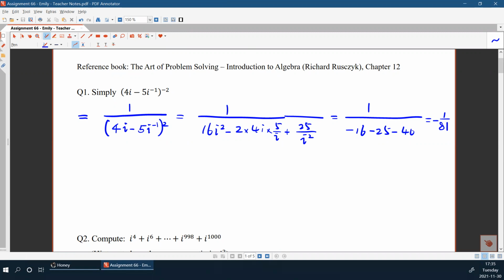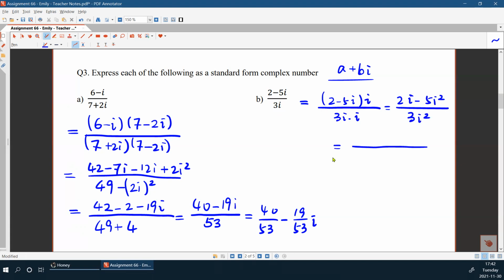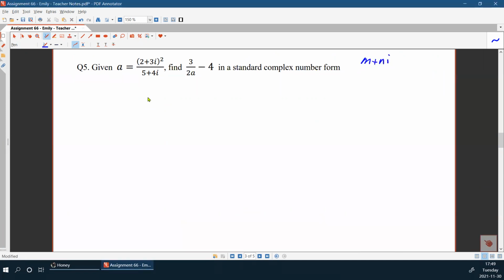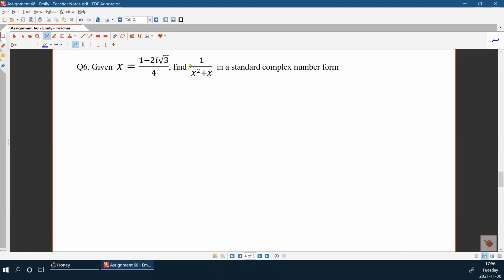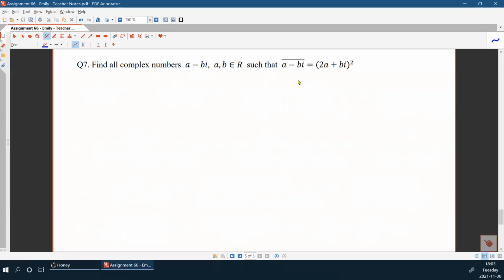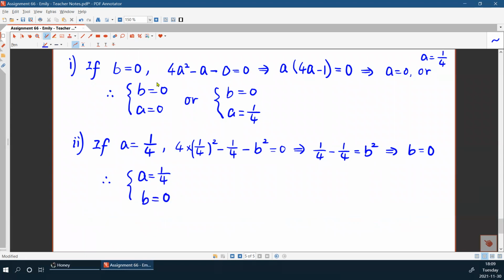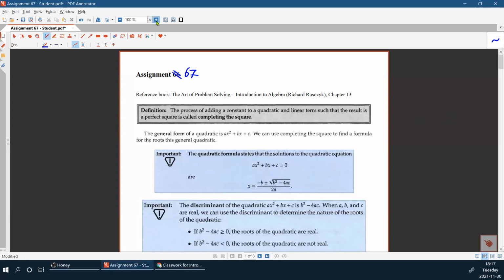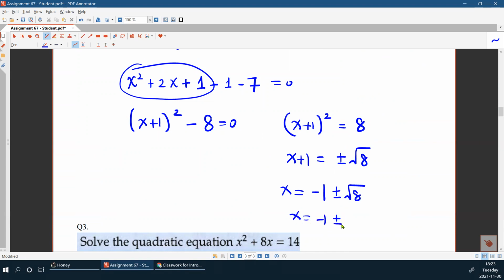34. Complex Numbers (D)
34. Complex Numbers (D)